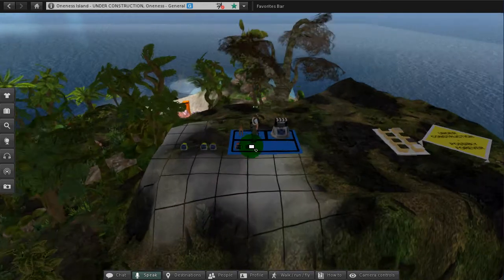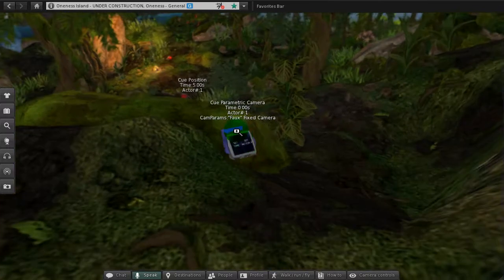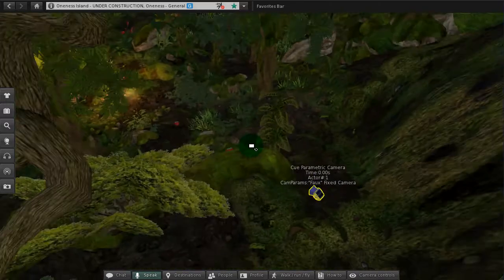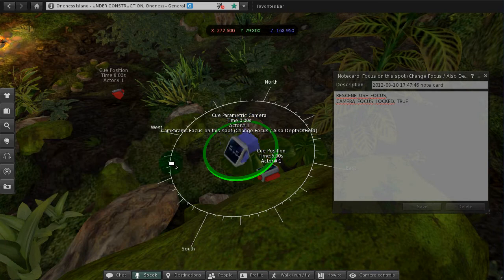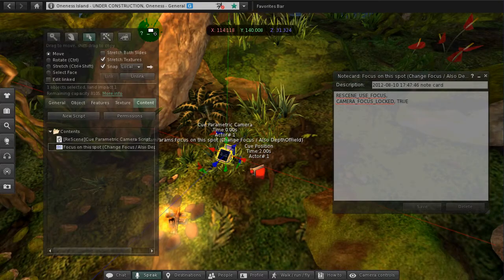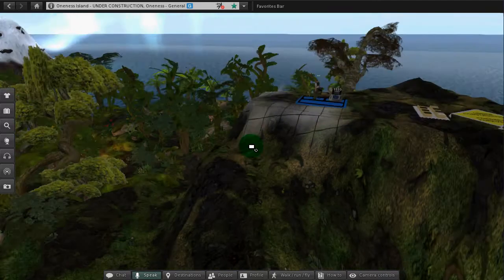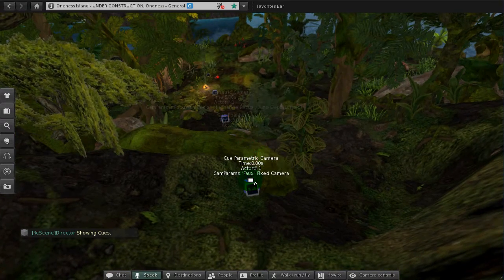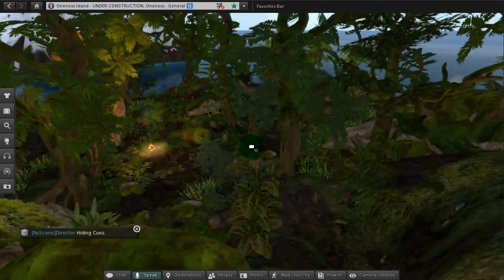ReScene Depth Of Field and Focus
With Depth of Field on, the following debug settings have been used to enhance blur amount:
CameraFNumber=6 (12 default),
CameraFieldOfView=80 (60 default)